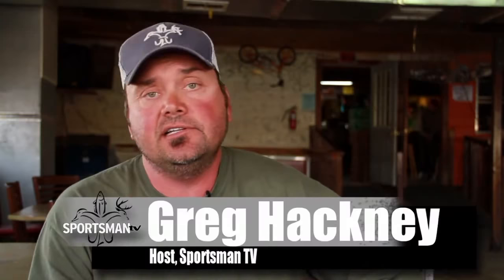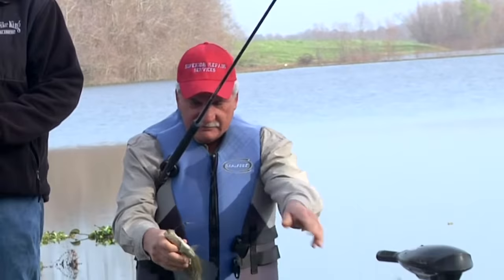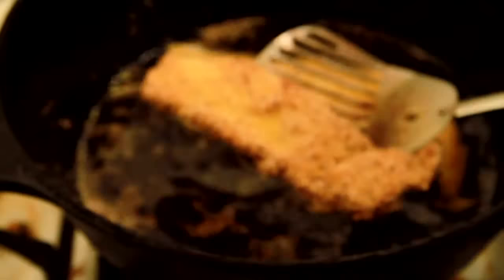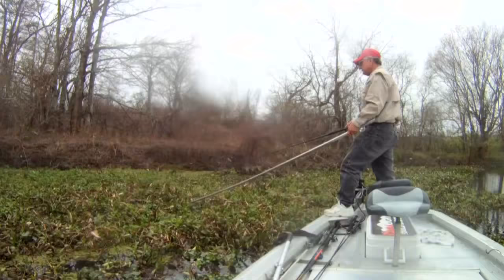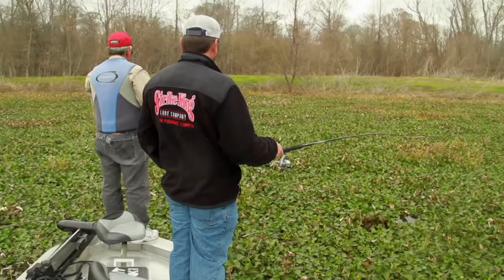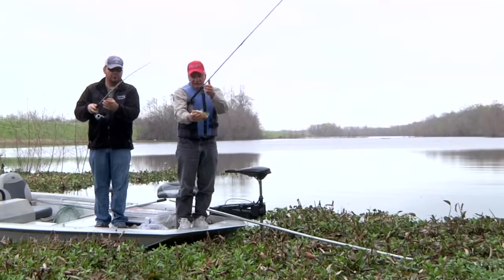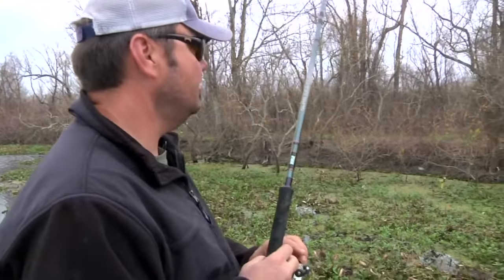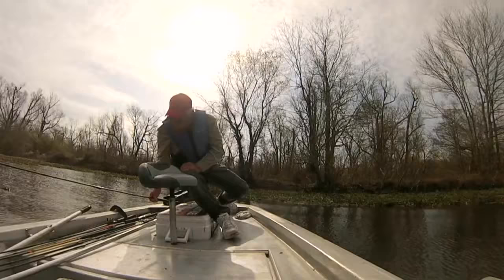Freshwater Filet Mignon - Louisiana Sportsman TV Full Episode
Join Greg Hackney as they fish for Louisiana's Filet Mignon, Sac-a-Lait